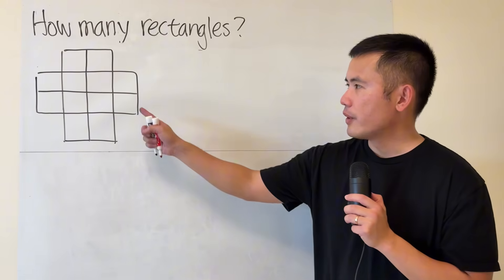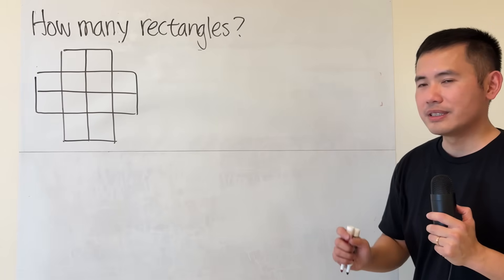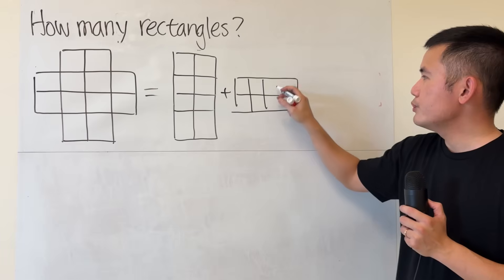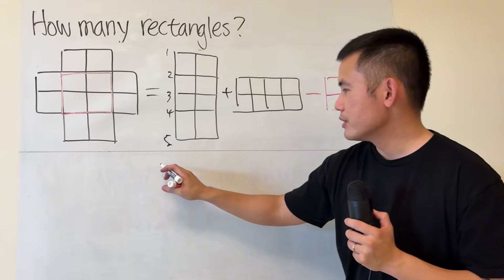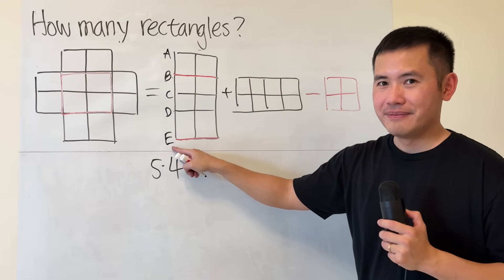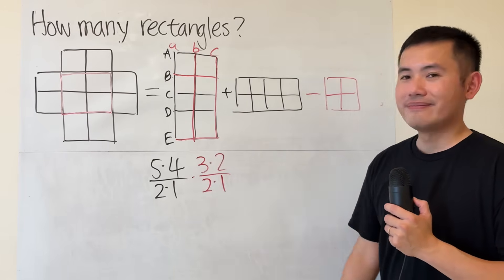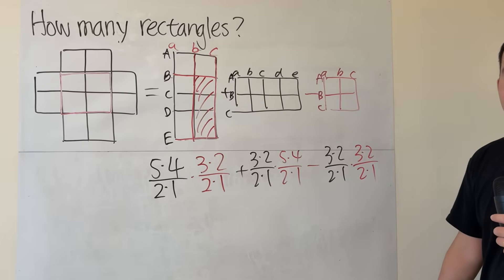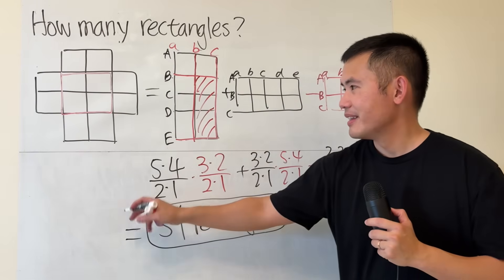Combinatorics basics: counting the number of rectangles in a figure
How many rectangles does this figure contain? This question is just a small part of the last question on the 2024 AIME II exam